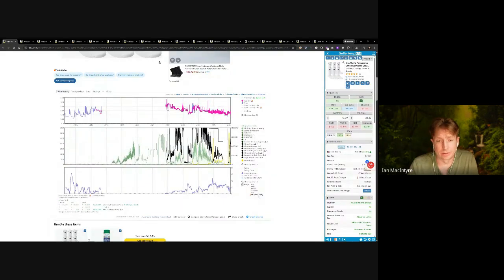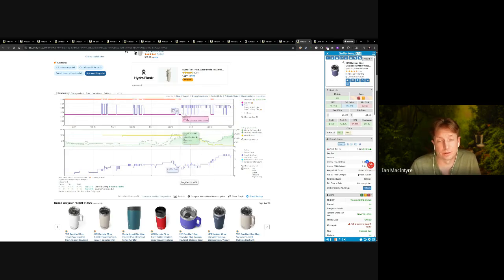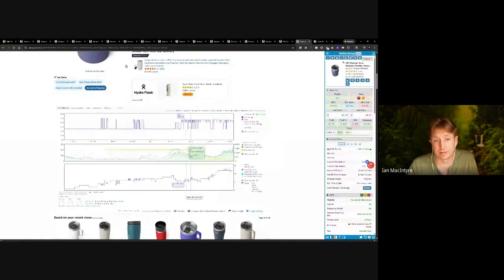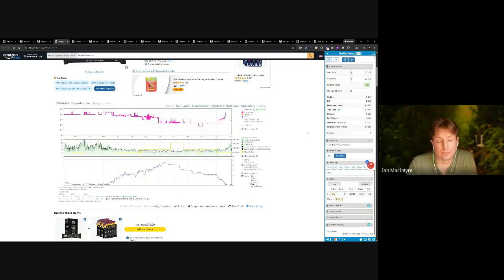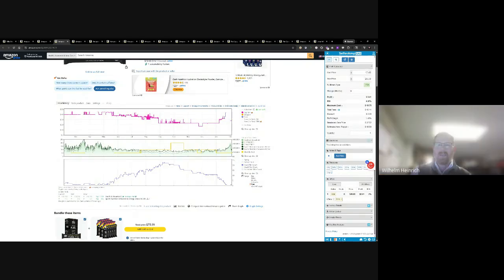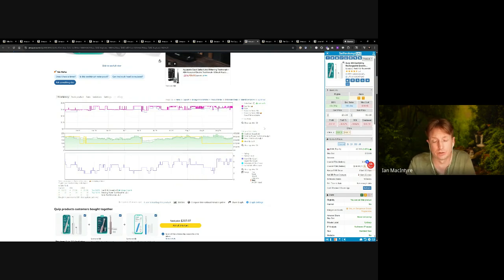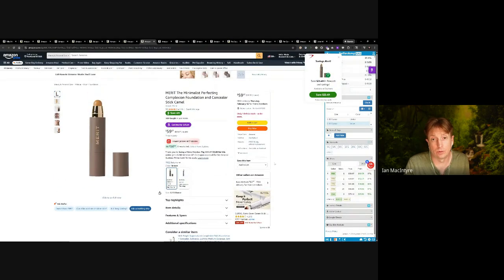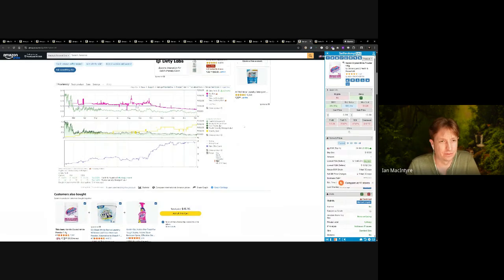Keepa Explained for Beginner Amazon Sellers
Welcome back to Community Call #67, featuring our good friend Ian McIntyre, who will be talking all about KIPA today. This insightful video is perfect for anyone looking to master how to sell on amazon using advanced data analysis. Ian will show you how to interpret complex graph information to become a successful amazon seller. Check the numbers.